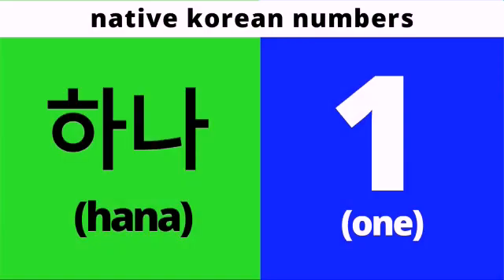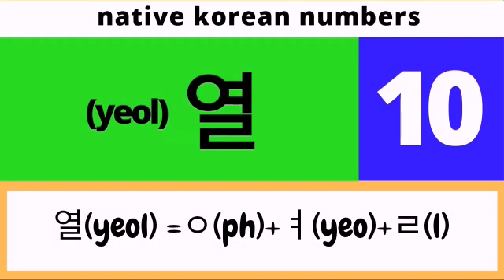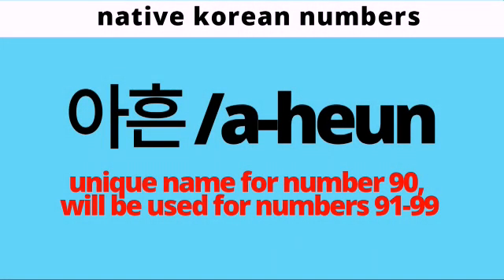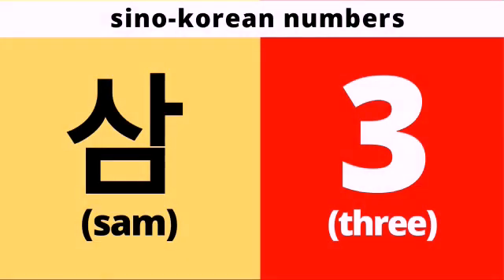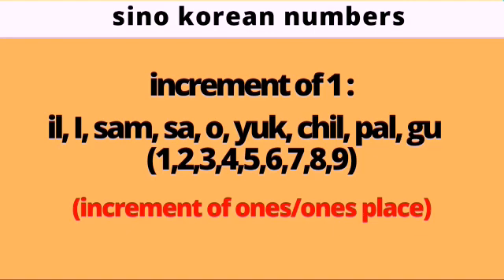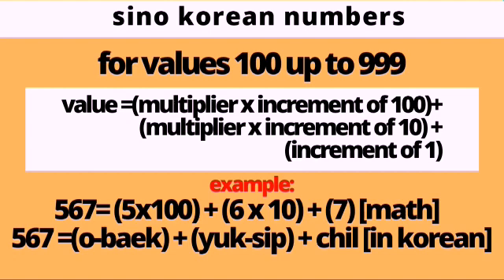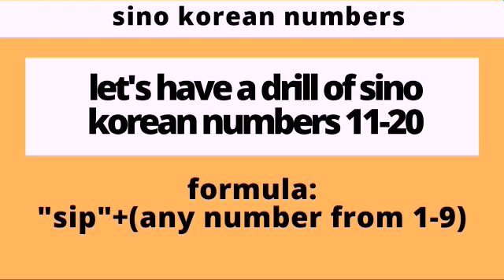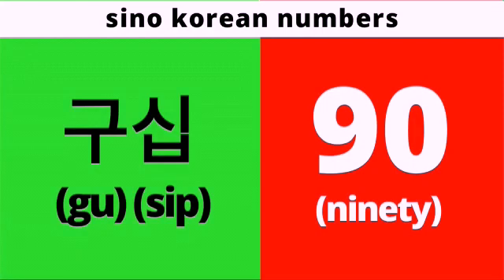Learn Korean Numbers | Sino Korean Numbers | Native Korean Numbers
This time, let's memorize ALL ABOUT KOREAN NUMBERS.

hangul alphabet
hangul pronunciation
hangul reading practice
hangul lesson
hangul learning
hangul basic
hangul beginner
hangul book
hangul basic tutorial
hangul consonants
hangul class
hangul day
hangul easy to learn
hangul easy
hangul start
hangul for kids
hangul quiz
hangul handwriting
hangul topik

hangugeo pronunciation
hangugeo tutorial
hangugeo alphabet
hangugeo basic
hangugeo easy to learn
hangugeo intro
hangugeo topik